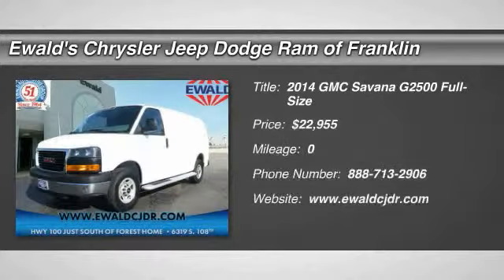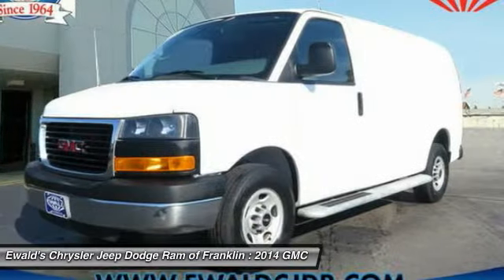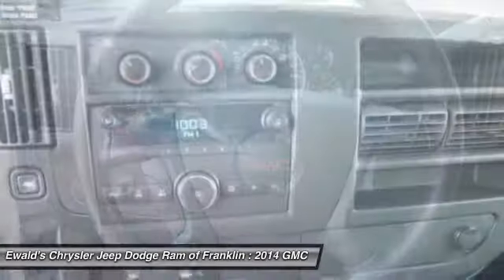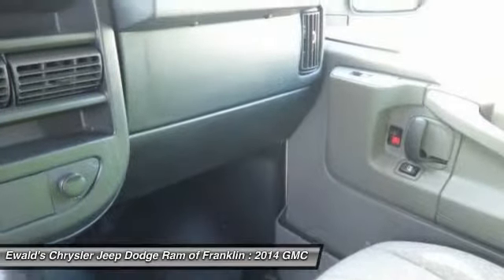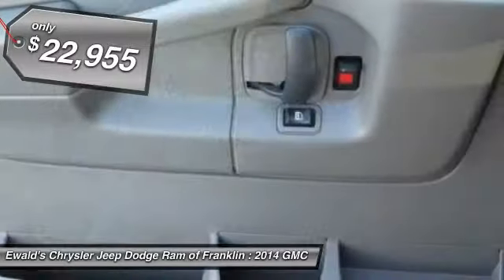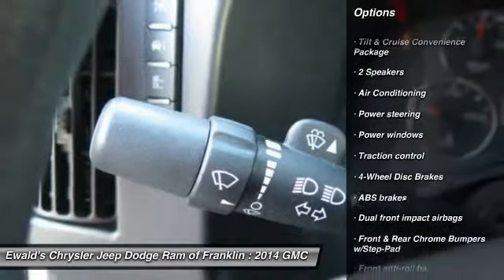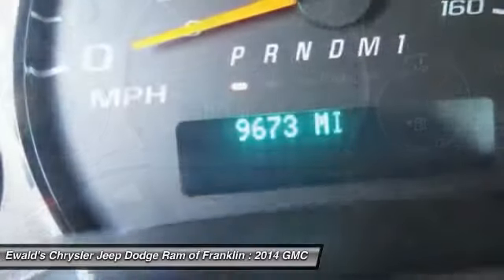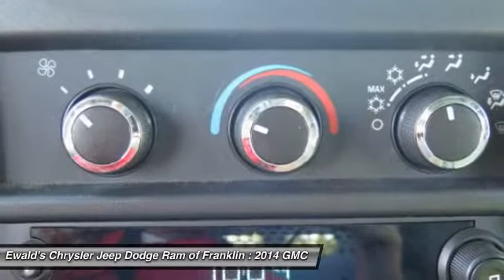2014 GMC Savana G2500 Franklin WI DP52414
2014 GMC Savana G2500 Work Van

You'll love this 2014 GMC Savana G2500. This is a Full-Size you'll want to take home. With Used miles, it features Automatic transmission and an exterior color of White. Call and get in touch with Ewald's Chrysler Jeep Dodge Ram of Franklin directly, and be the first to open the Full-Size door today!